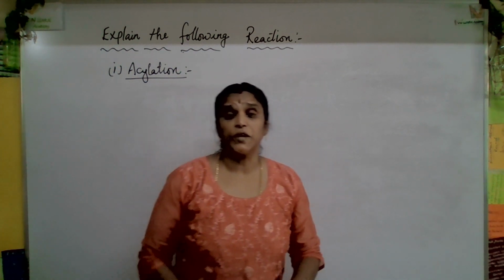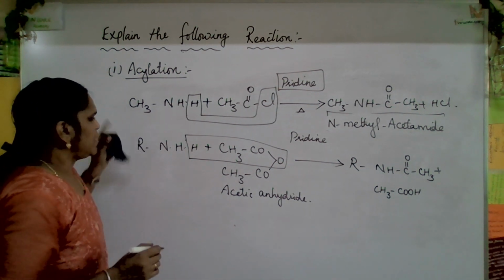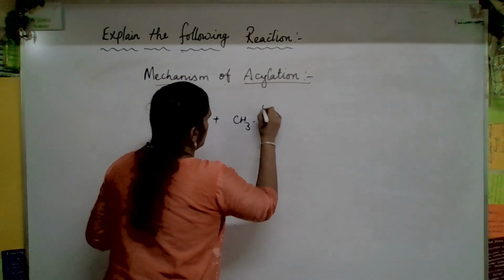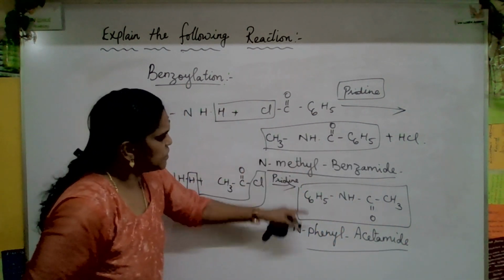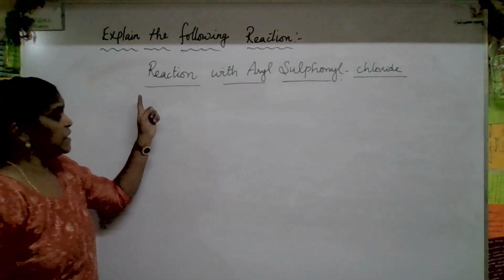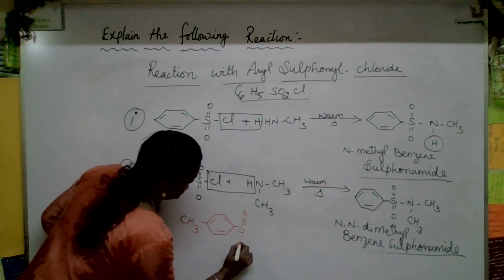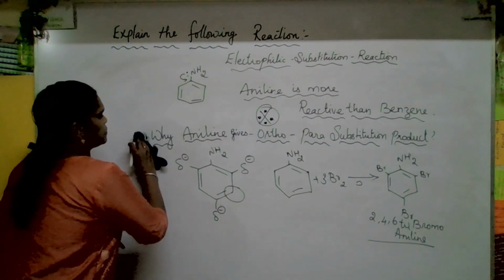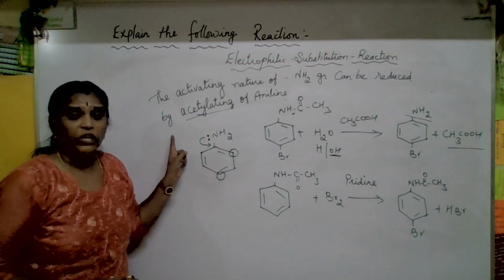of the reactions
✔️ Subject: Chemistry
✔️ Topic Name